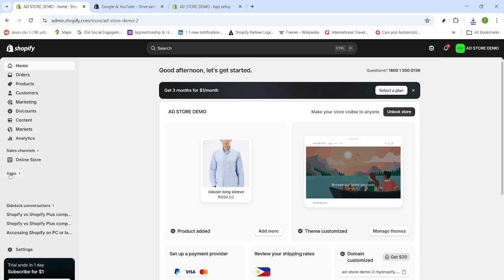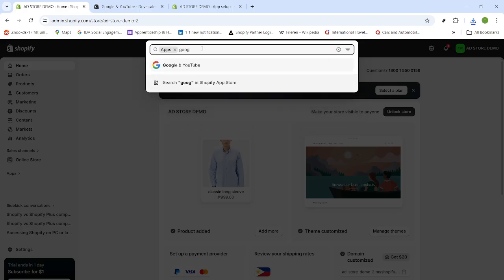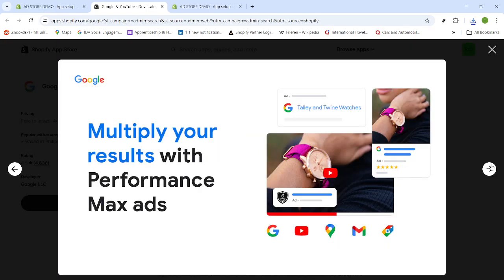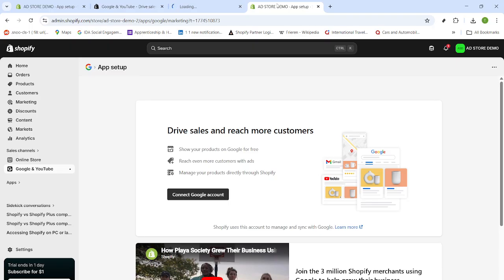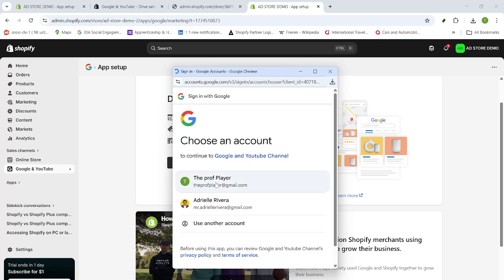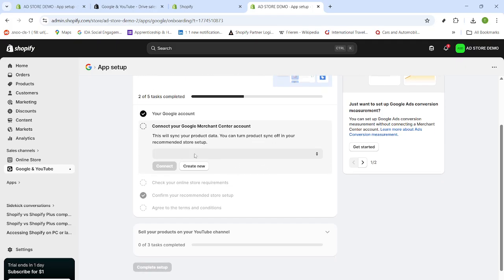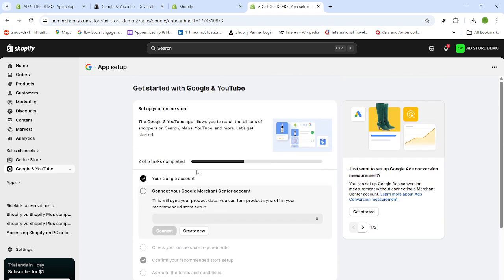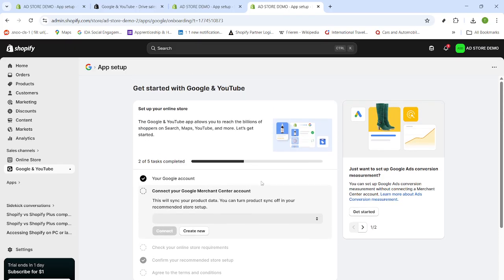How To Add Google Analytics To Shopify (Tested)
In this video, we discuss how to add Google Analytics to Shopify to effectively execute a GA4 setup Shopify store owners need for tracking. When you connect Google Analytics ecommerce data, you can reliably track Shopify traffic and measure campaign ROI. Watch this Shopify tutorial to master data driven marketing and track store conversions.

00:00 Intro
00:11 Pre-requisites for Setup
00:18 Accessing Shopify Admin Home
00:27 Opening the Apps Menu
00:33 Searching for Google and YouTube App
00:42 Selecting the Official App Listing
00:51 Navigating to the App Install Page
00:54 Clicking the Install Button
00:58 Reviewing Permissions and Slideshow
01:09 Finalizing Installation
01:16 Accessing the Google and YouTube Channel
01:25 Overview of Marketing Setup Section
01:32 Connecting your Google Account
01:48 Following On-screen Setup Prompts
01:54 Instructions for Pre-installed Apps
02:04 Pro-tips for Connection Success
02:16 Troubleshooting App Search
02:24 Recapping the Integration Steps
02:33 Monitoring Google Analytics Data Flow